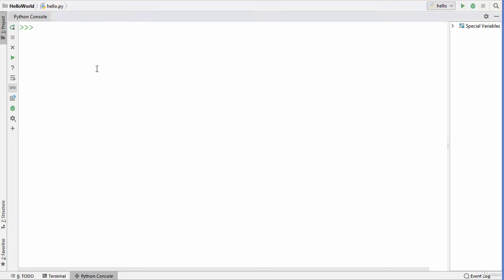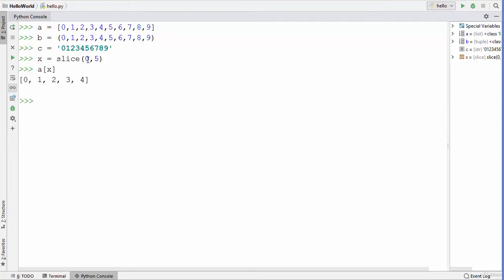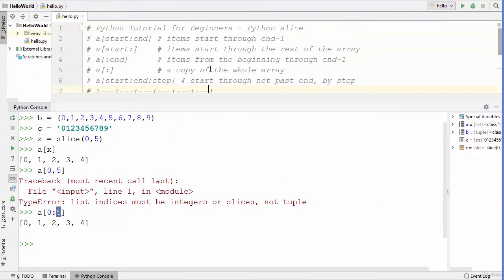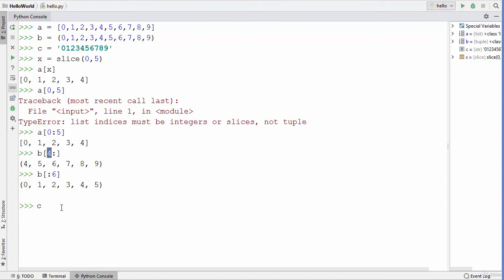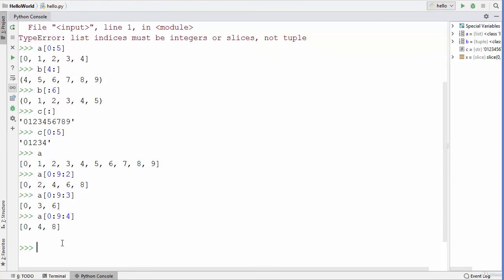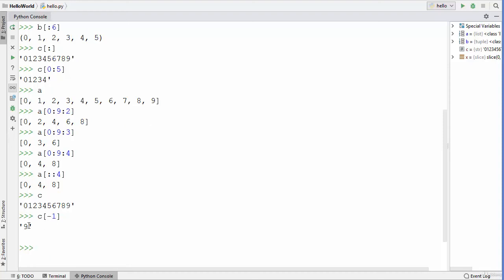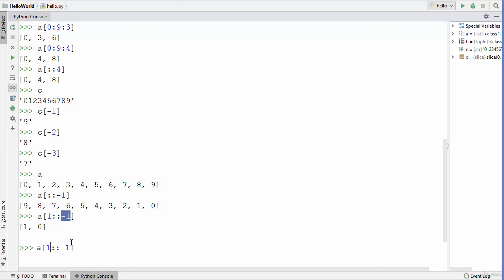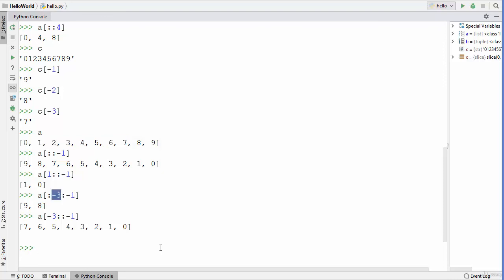#18 python course for beginners | Python Slice and Negative index | Full python course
9. Python Slice and Negative index